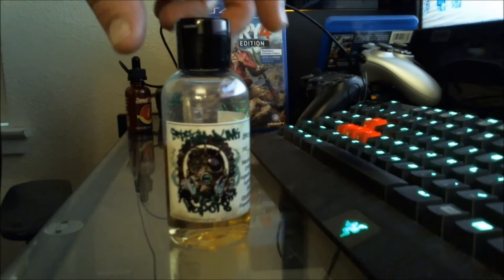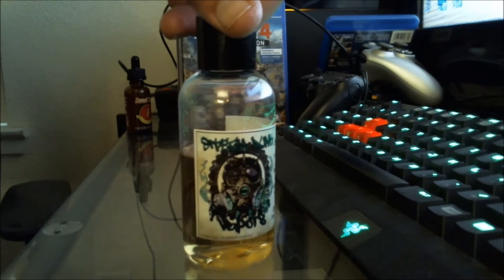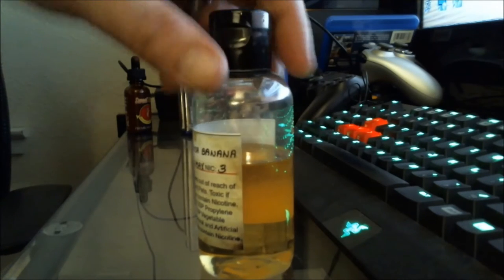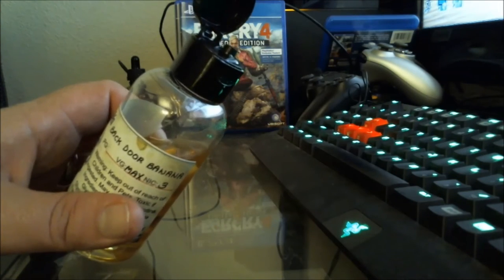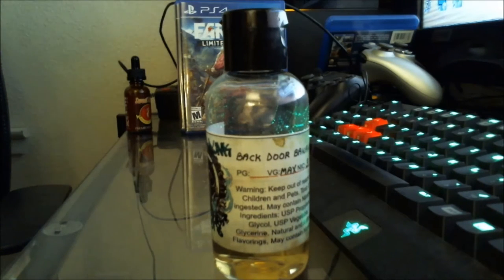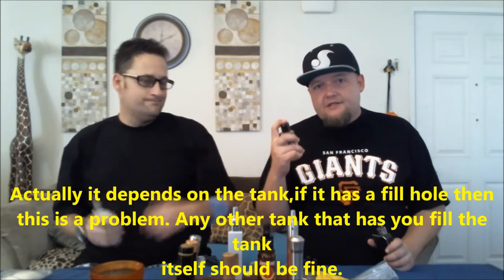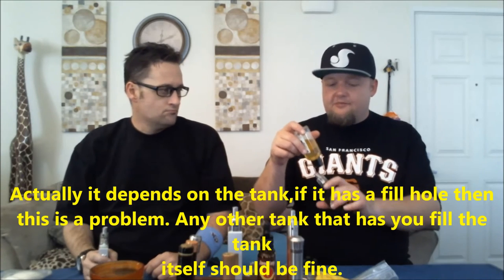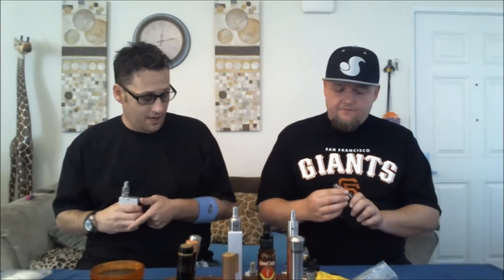D.I.Y. by Steampunk Vapors: E-Juice Review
The ODV boys take a shot at Steampunk Vapors DIY option! Will this mad science end in a monster?